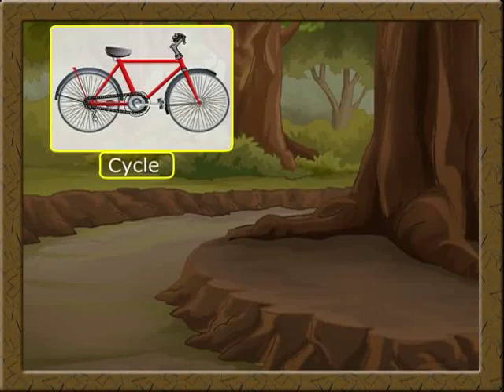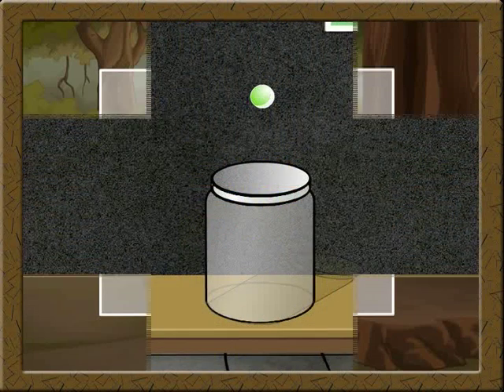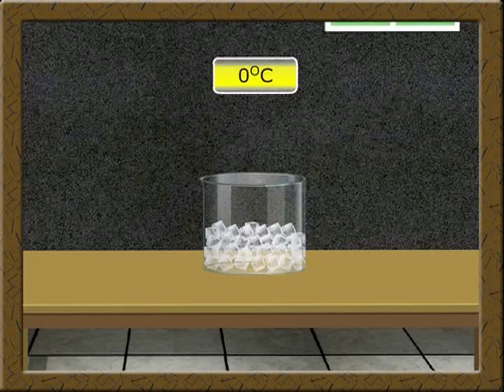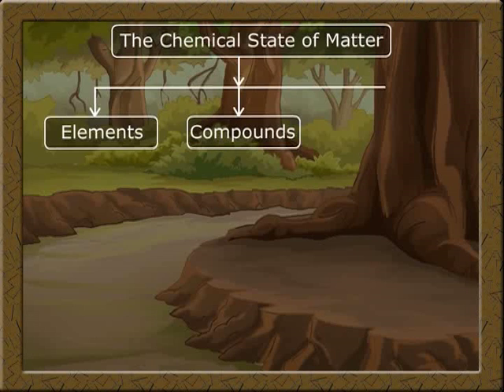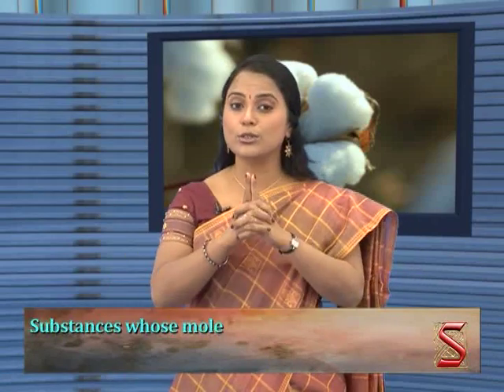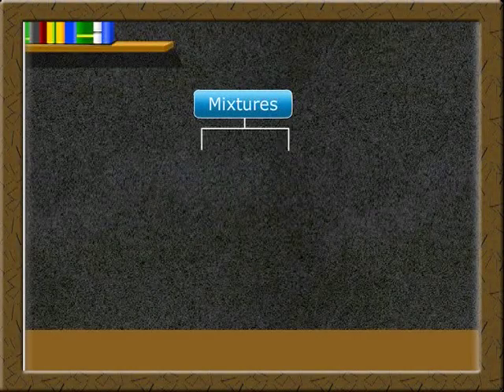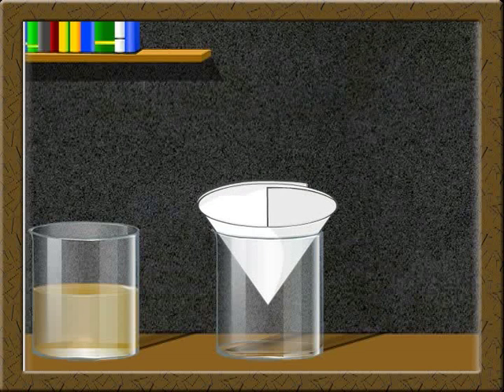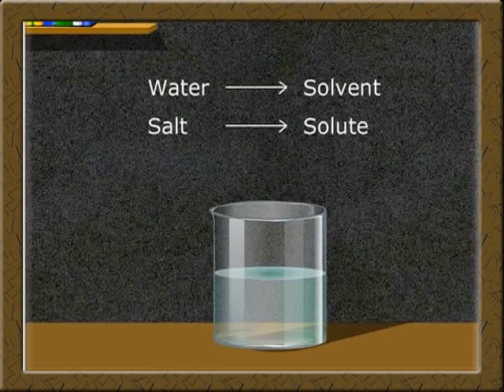Materials:-Different types of matter-02